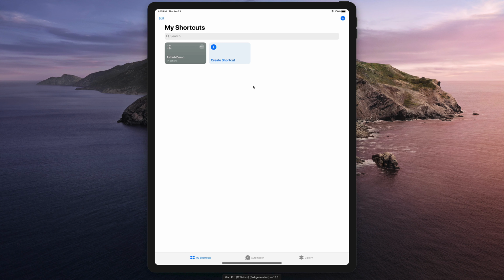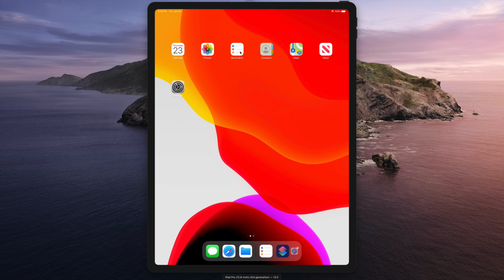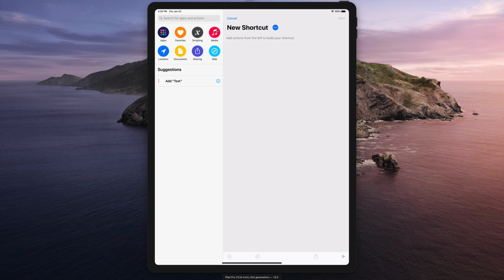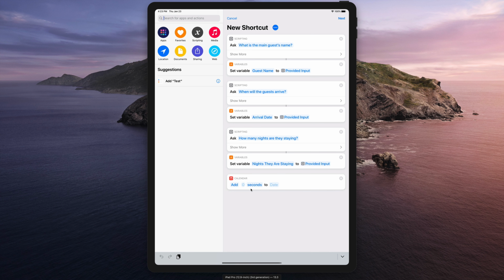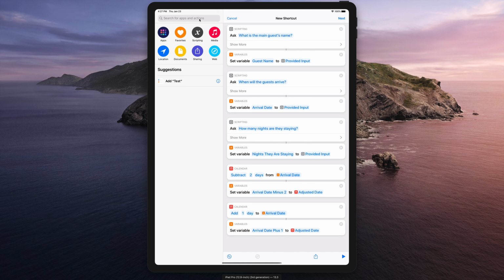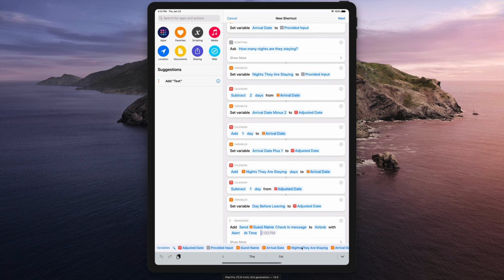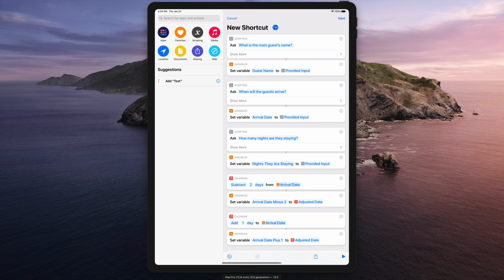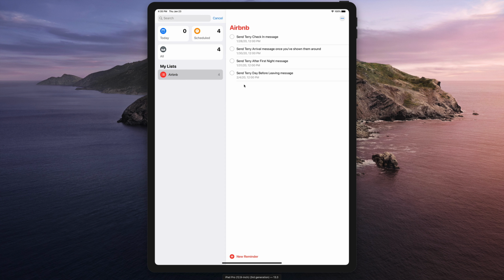How to Automate Airbnb Reminders on your iPhone